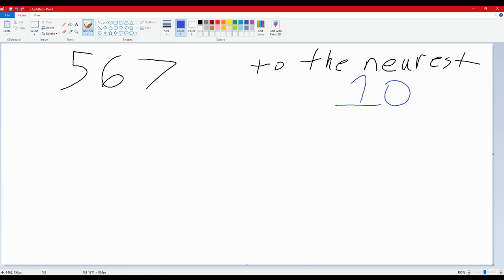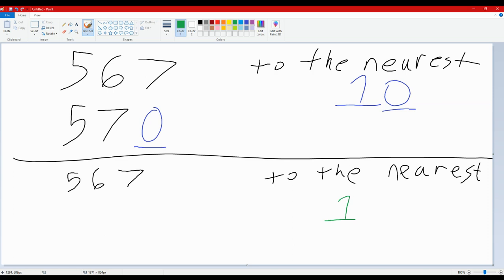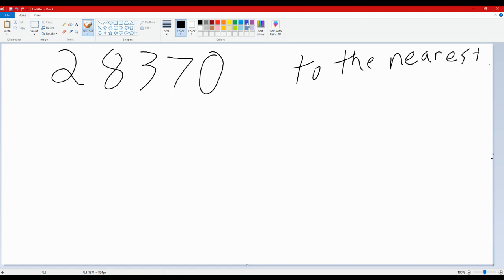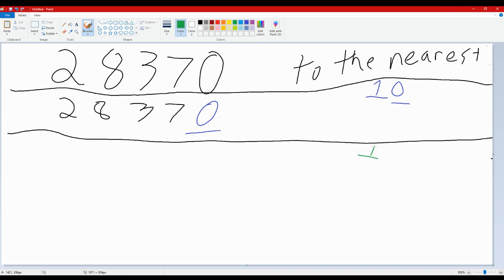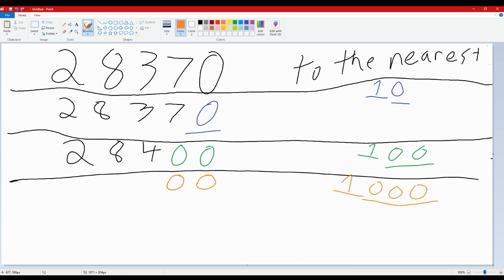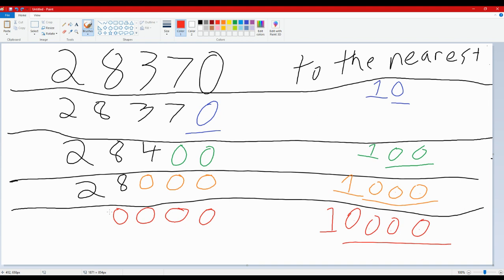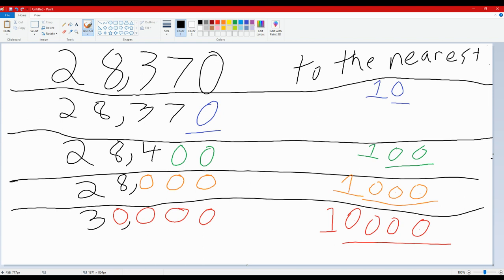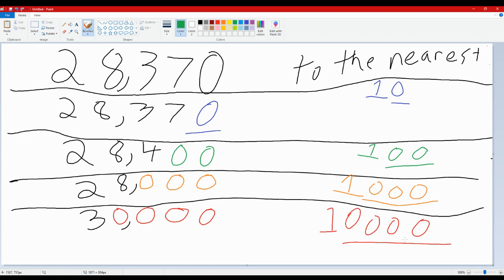Count the zeroes! How to round to the nearest ten, hundred, thousand or ten thousand.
An original work by Matthew Yeager of Fuerza Elementary.